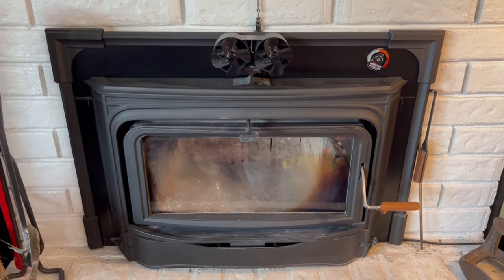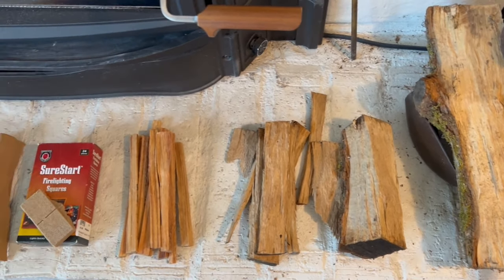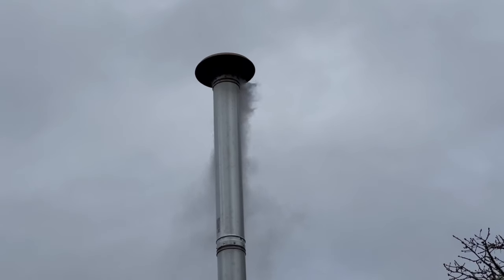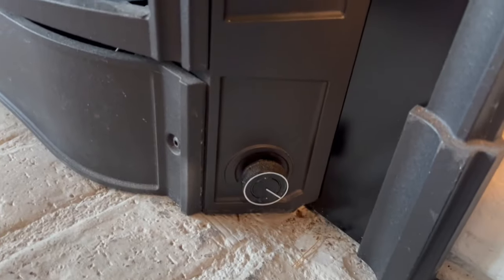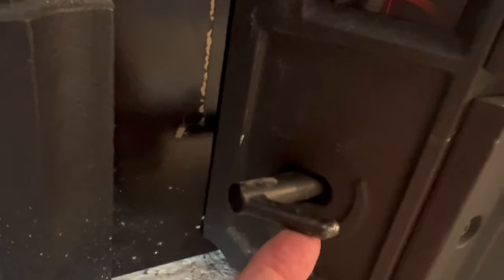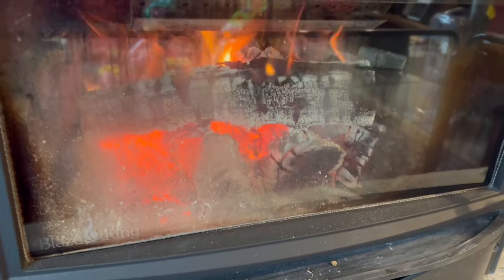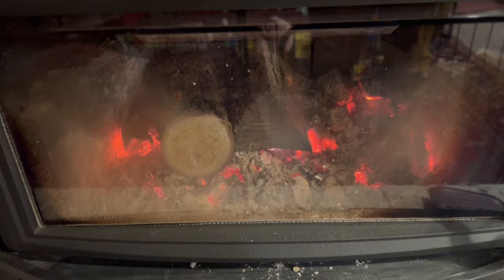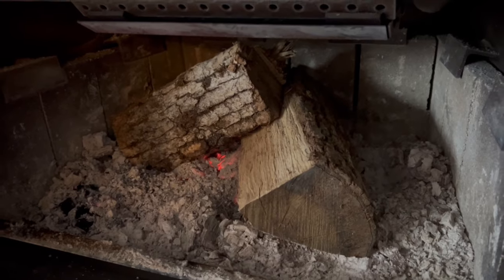Running a Fireplace Insert with a Catalytic Convertor -|- How-To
I am putting together some how-to videos and notes for our renters and as the folks that we sold our last home to also struggled with getting the insert to run properly without pouring smoke into the house, I thought that I would make a public video so that the information was out there as a ready-reference.

Our particular model is a BlazeKing Ashford 25, but most on these types of inserts and stoves are similar - the damper or air flow lever is sometimes in a different spot and can be a lever or a pull shaft.  Same principle of operation though.

Please refer to your owners manual before using a new stove in a home that you rent or buy for the most accurate and up to date information.